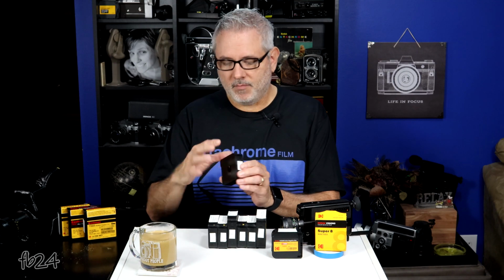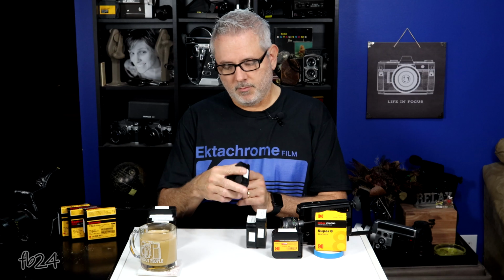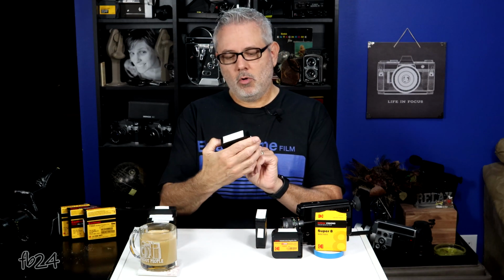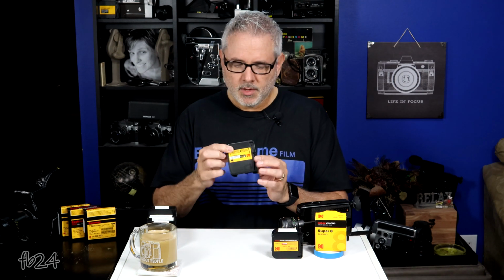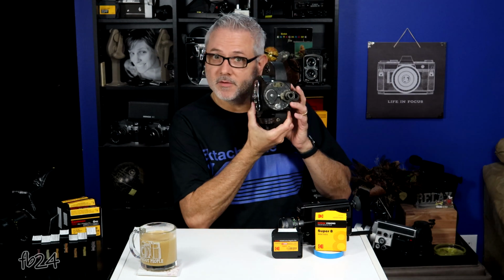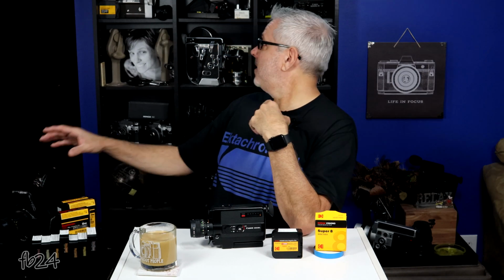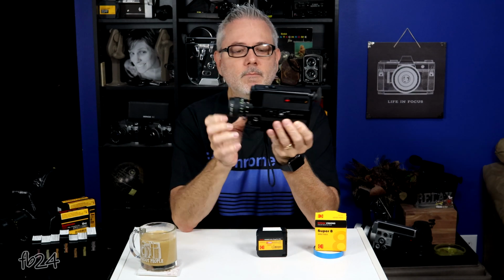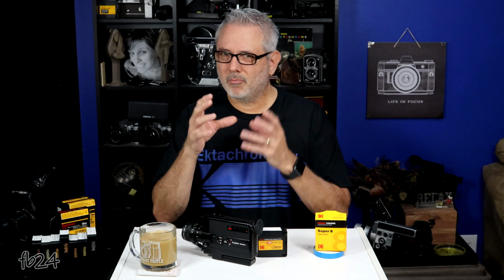Super 8 Kodak Vision 3 50D 7203 Film & Canon 514XL Camera | Scanned Results | Filmboy24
Time to put a roll of my favorite Kodak Vision 3 stock through my Canon 514XL super 8 camera. It's a lightweight, well made, run and gun camera, now let's see how it handles 50D.

Processed by me in Home Brew ECN-2 chemicals & scanned in 2K on my MovieStuff RetroScan Universal Mark 1 scanner.